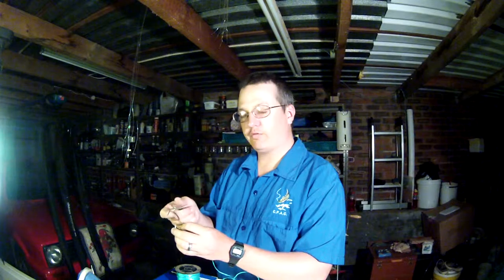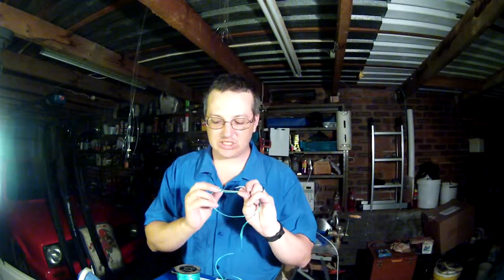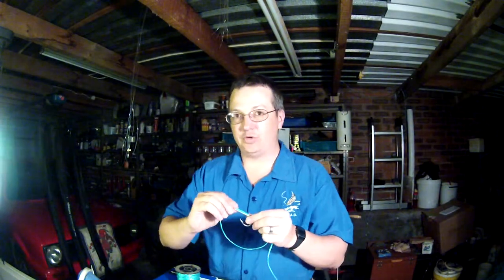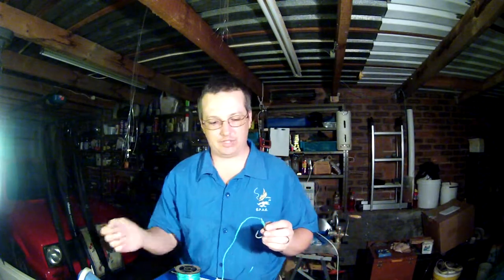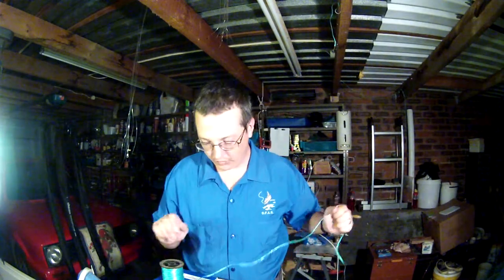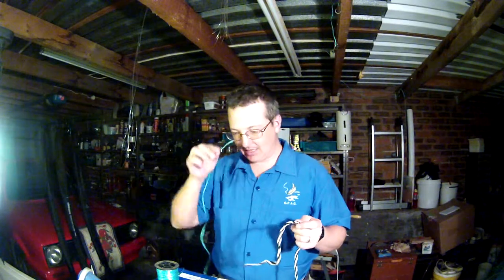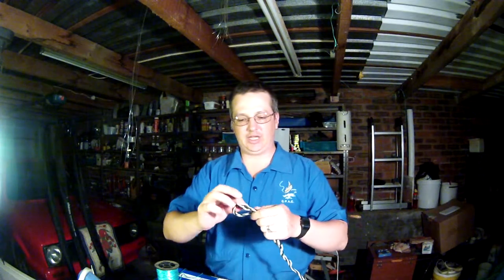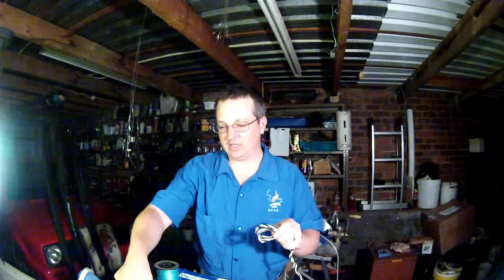C.P.A.C. Training C02E01: Knots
Cape Peninsula Angling Club training video.

Chapter 2 Episode 1 : Knots

This is an introductory series of videos, aimed at people interested in Freshwater Bank Angling as practised in South Africa.

The main focus is to get you up to speed in the shortest time possible, while saving you money by making it clear exactly what you should and should not buy.

Knots:
I show you the four (4) knots you'll have to know and practice in our kind of fishing.